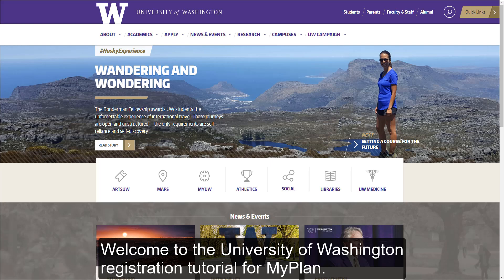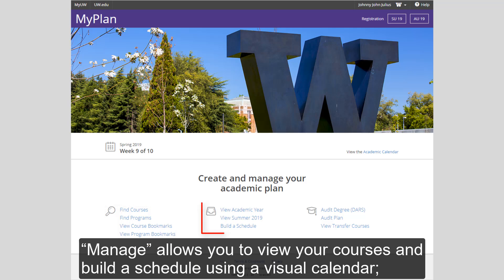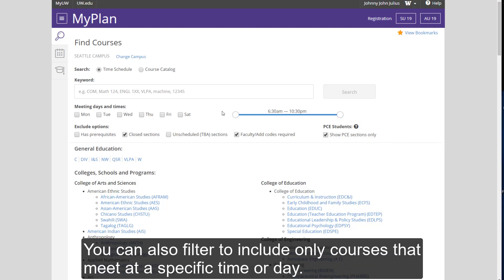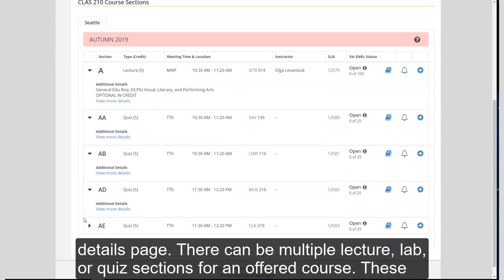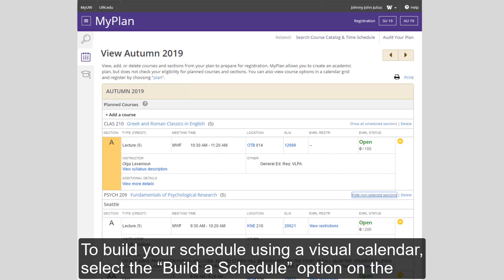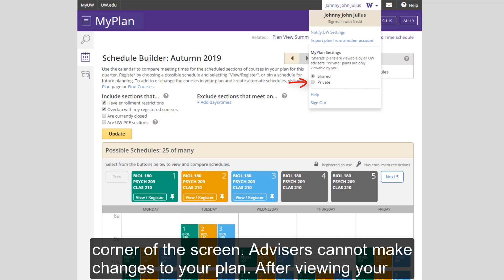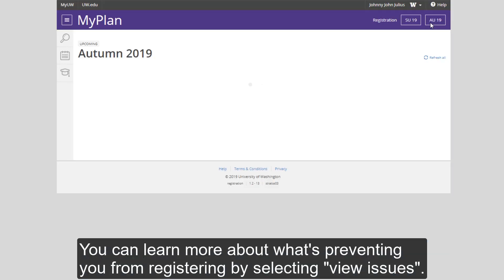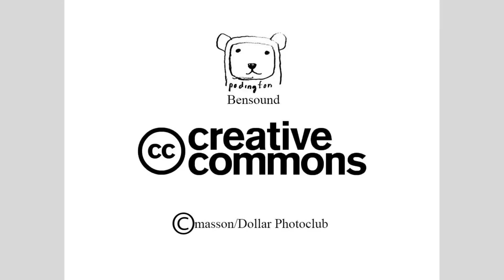MyPlan Overview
Overview of the University of Washington's MyPlan tool.